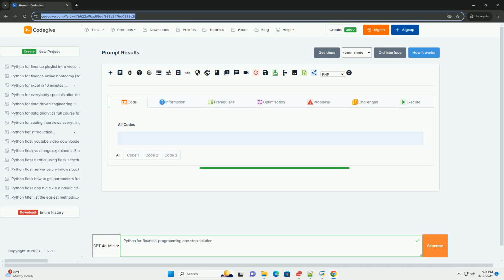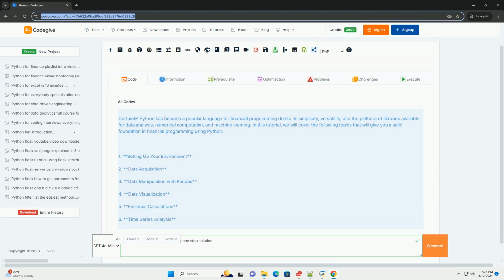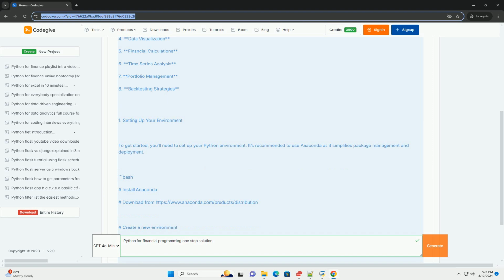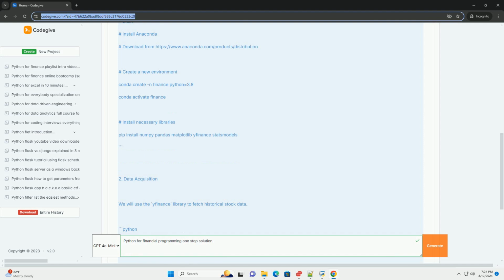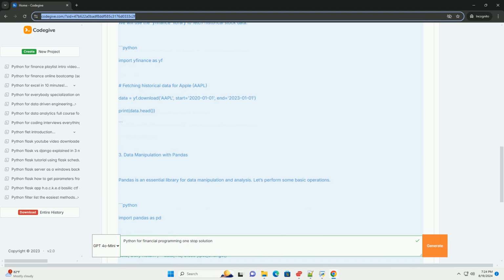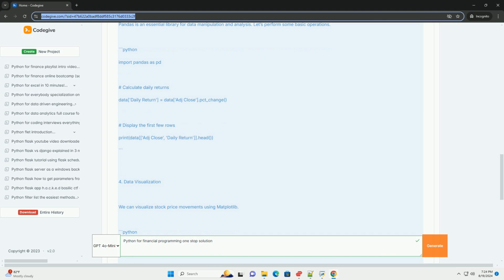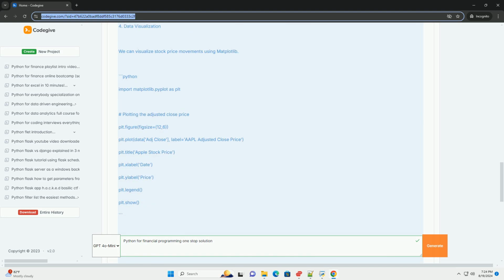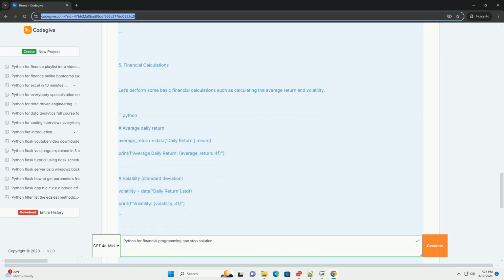Python for financial programming one stop solution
certainly! python has become a popular language for financial programming due to its simplicity, versatility, and the plethora of libraries available for data analysis, numerical computation, and machine learning. in this tutorial, we will cover the following topics that will give you a solid foundation in financial programming using python:

1. **setting up your environment**
2. **data acquisition**
3. **data manipulation with pandas**
4. **data visualization**
5. **financial calculations**
6. **time series analysis**
7. **portfolio management**
8. **backtesting strategies**

to get started, you'll need to set up your python environment. it’s recommended to use anaconda as it simplifies package management and deployment.

we will use the `yfinance` library to fetch historical stock data.

pandas is an essential library for data manipulation and analysis. let’s perform some basic operations.

we can visualize stock price movements using matplotlib.

let’s perform some basic financial calculations such as calculating the average return and volatility.

we can analyze the stock data over time, applying methods such as moving averages.

let’s create a simple portfolio of stocks and calculate its expected return and risk.

### 8. backtesting strategies

lastly, let’s implement a simple moving average crossover strategy.

### conclusion

in this tutorial, we covered the basics of financial programming using python. you learned how to set up your environment, fetch financial data, manipulate it with pandas, visualize results, perform financial calculations, analyze time series data, manage a portfolio, and backtest a trading strategy.

with these foundations, you can build more complex financial models and strategies. always remember to thoroug ...

python financial statements
python financial analysis
python financial analysis library
python financial data api
python financial calculations